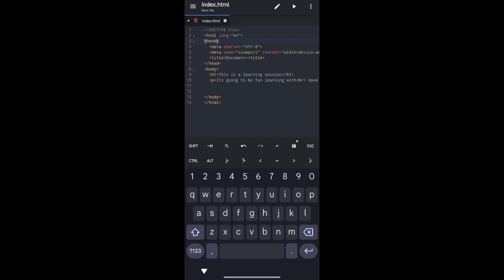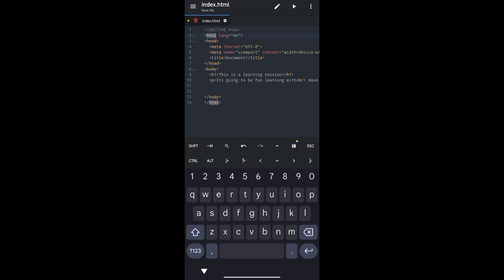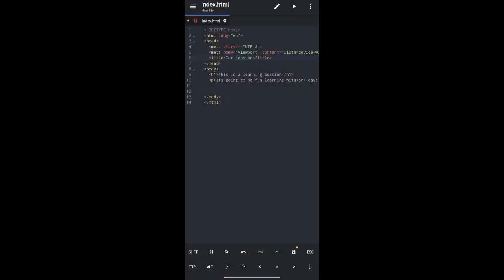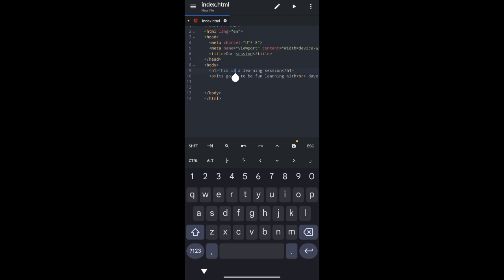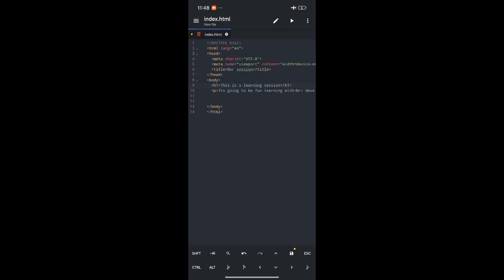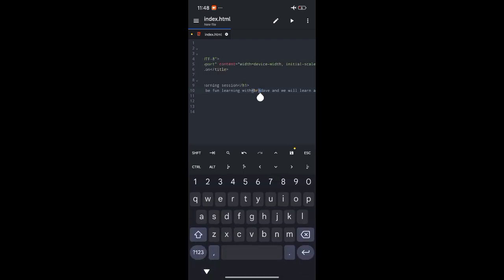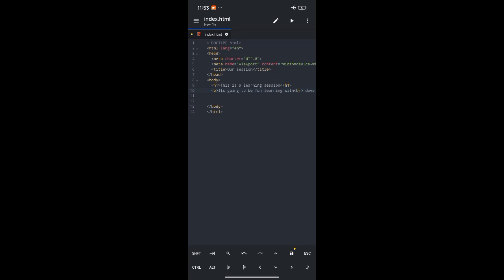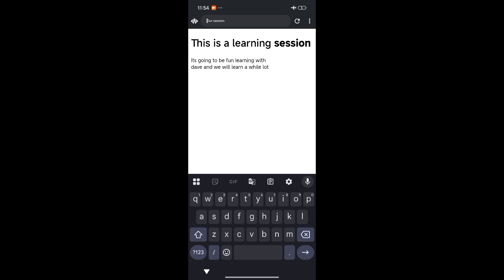Learn HTML Basics in 9 minutes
Learn the core structure of an HTML web page! In this tutorial, we break down how the head and body tags work, along with the difference between container tags (like (div) and (p) )and empty tags (like the image tag).
Whether you code on a phone using any code editor or on a laptop using VS Code, these basic HTML concepts are essential for every web developer
Timestamps:
0:00 - Introduction
0:30-HTML Definition
1:35 - HTML Document Structure (head vs body)
3:45 - What are Container Tags?
6:00 - What are Empty/Self-Closing Tags?
9:00 - Quick Summary & Next Steps